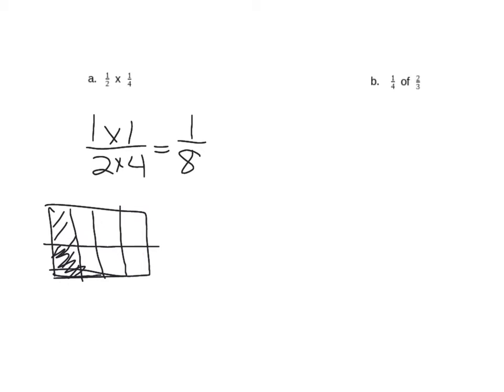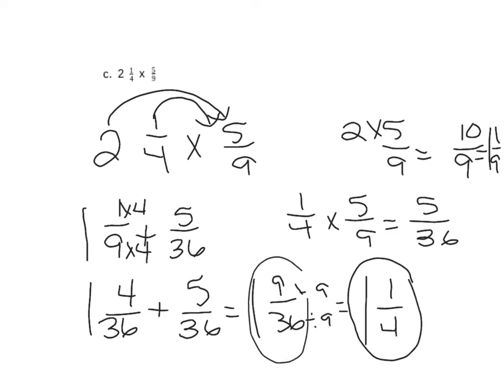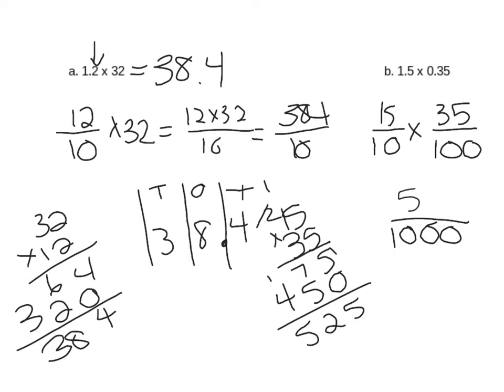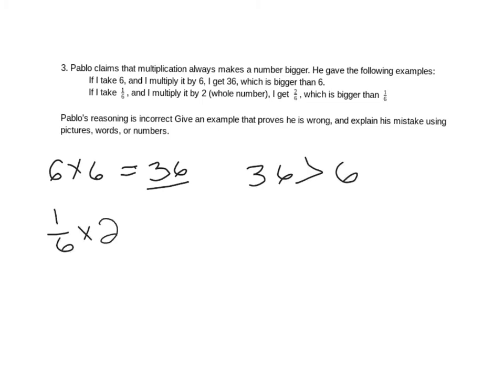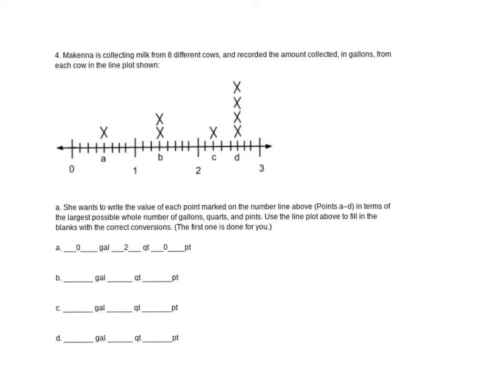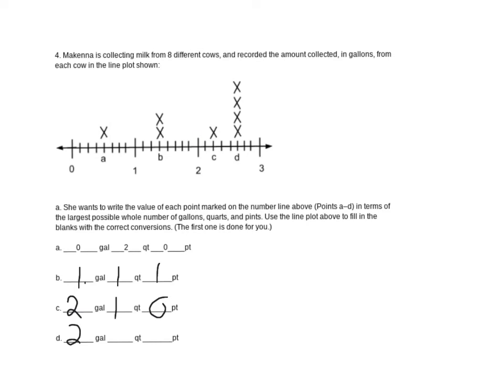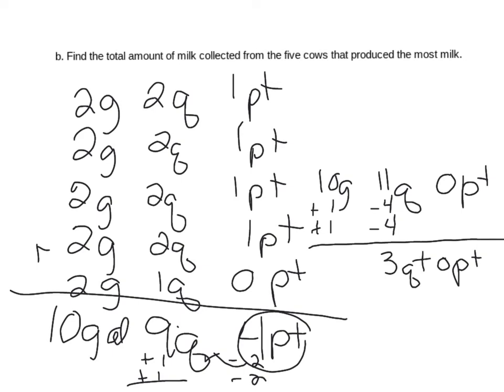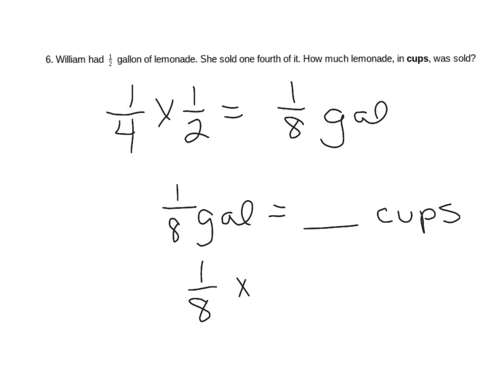Three Quarter Review